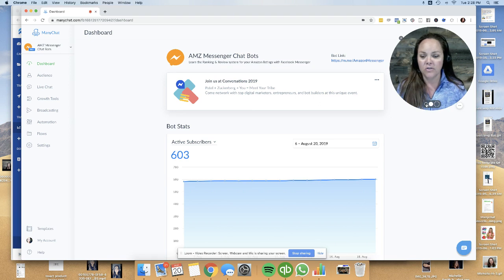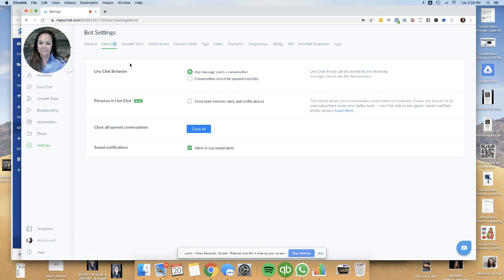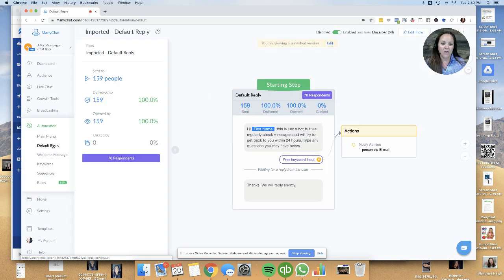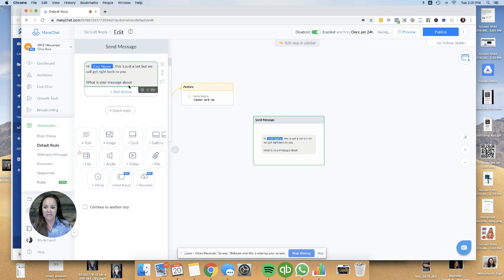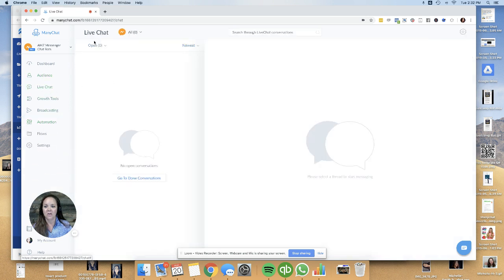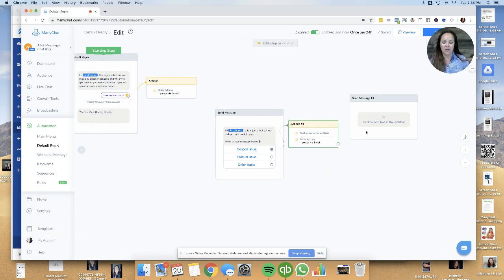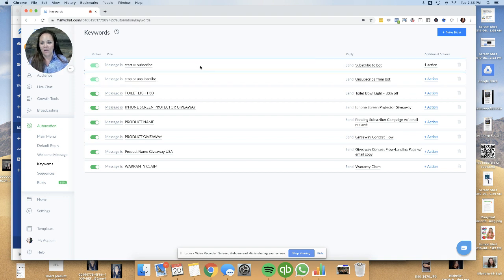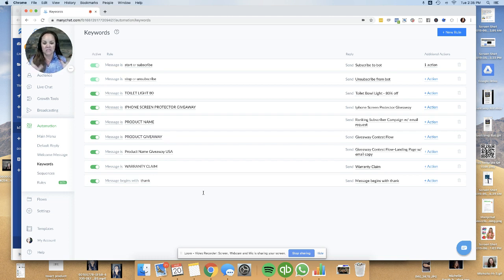Avoid the Messenger Inbox Nightmare: Live Chat Training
Is your Facebook inbox a nightmare? Do you see every message your bot sends as an open message? Is your team exhausted trying to keep up with the influx of messages?

Learn how to use ManyChat's Live Chat to streamline your customer service experience!

★★ Resources ★★